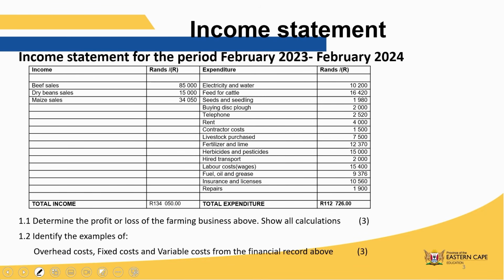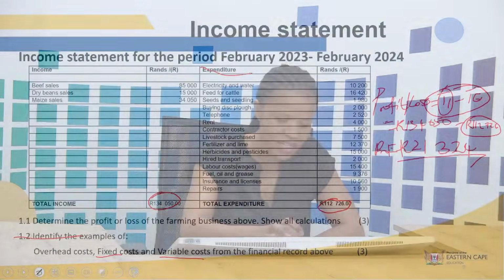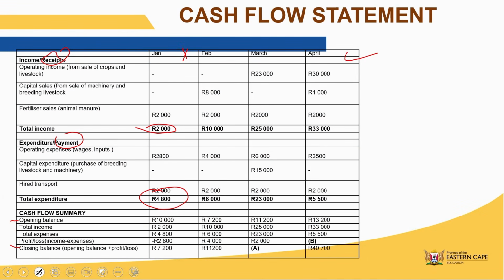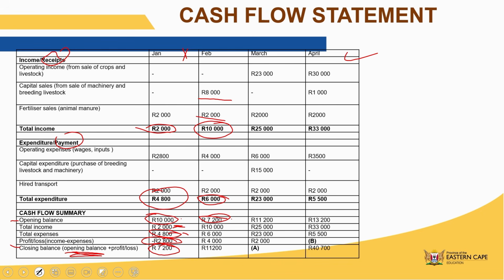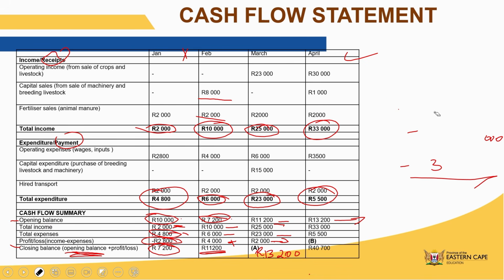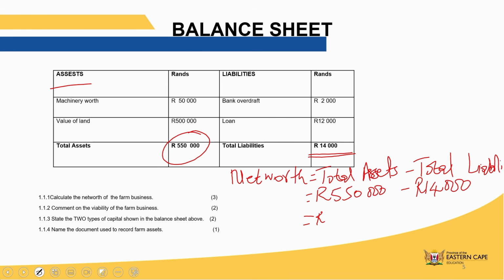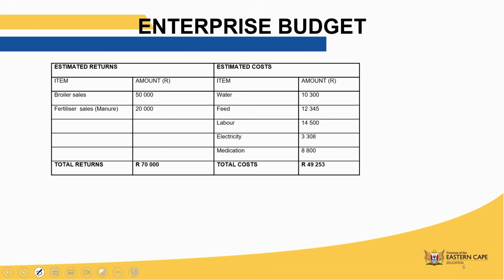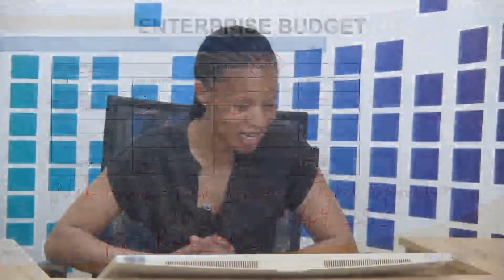Grade 12 Agricultural Sciences - Capital (Paper 2)